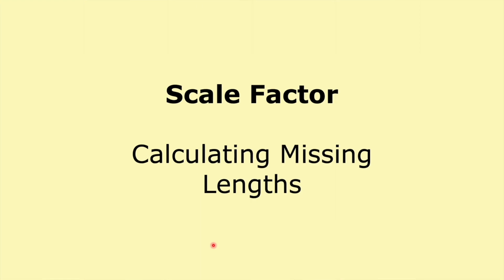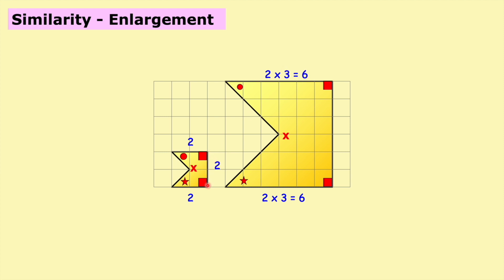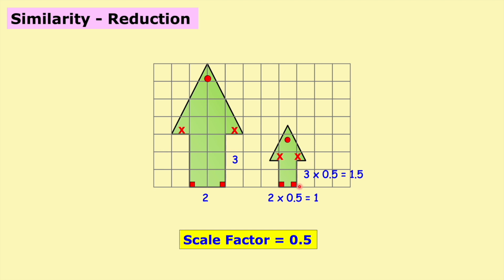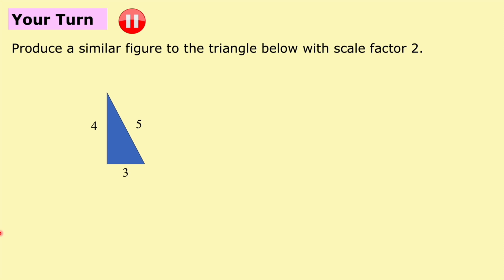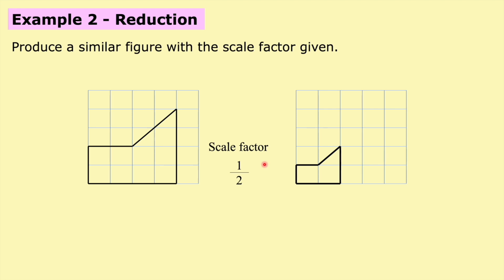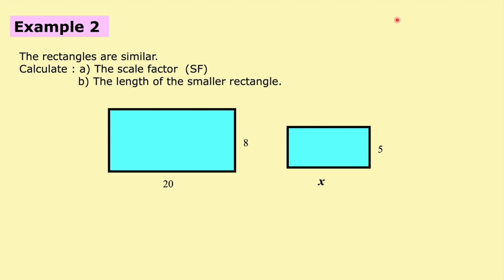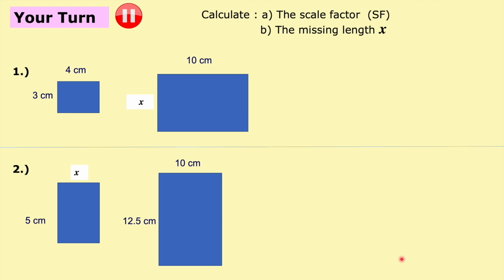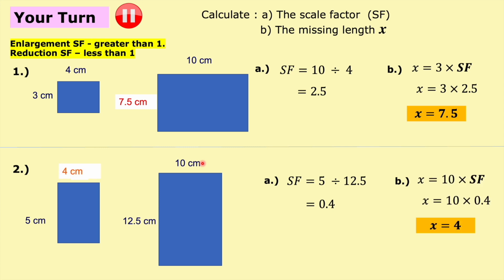Scale Factor - Missing Lengths